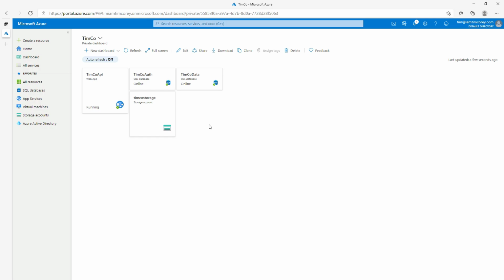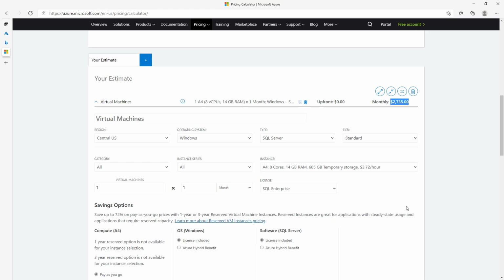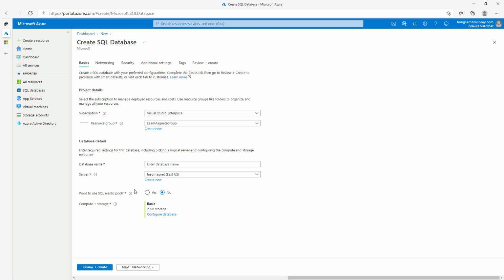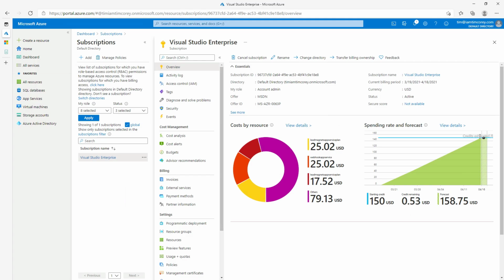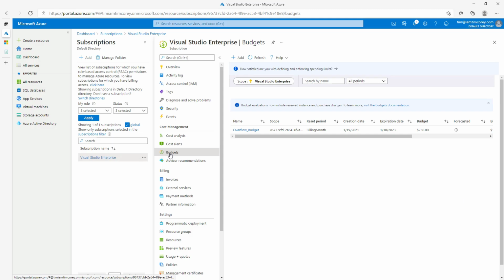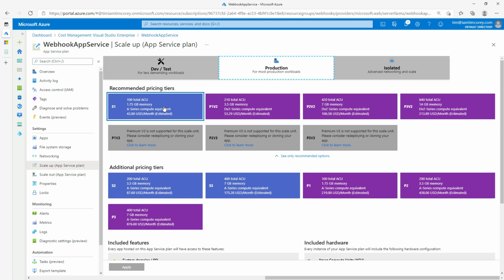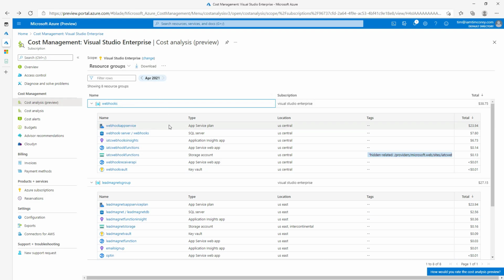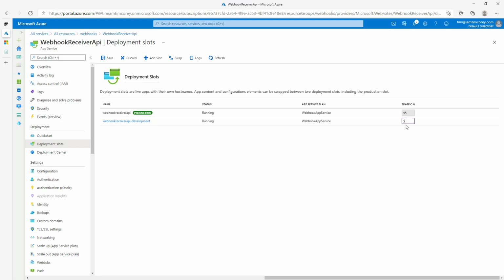5 Cost-Saving Tips for Azure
As a developer, it is important that you understand how to work with Azure, Microsoft's cloud platform. However, a common thing I hear is that the cloud is just too expensive. Either you can't spend the money necessary to learn it, or your boss thinks it is too expensive to move your services to. Well, in this video I am going to show you five ways to save money in Azure. That way you have the confidence to move your career, or your business, forward.